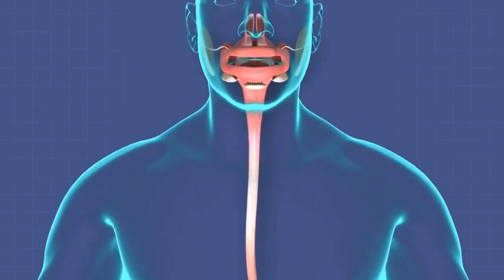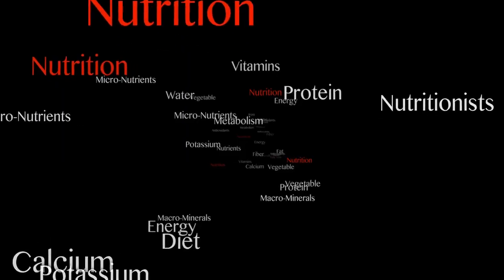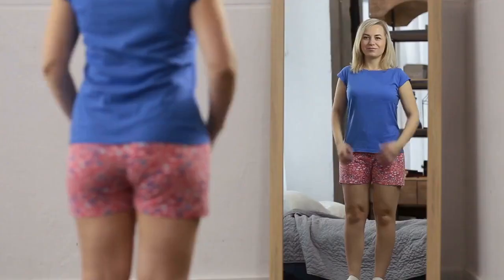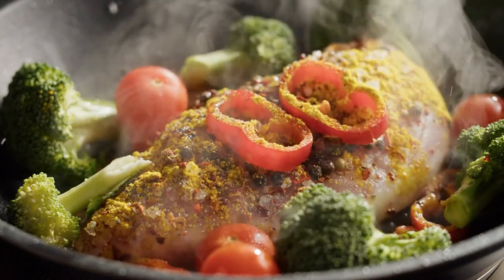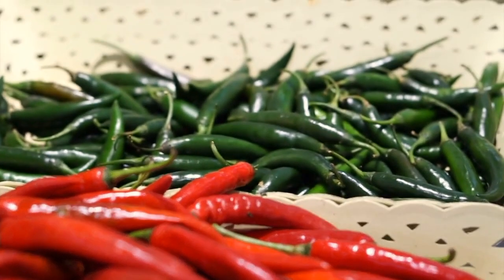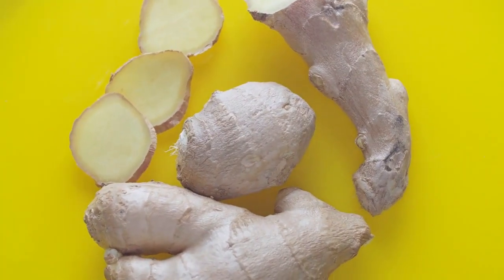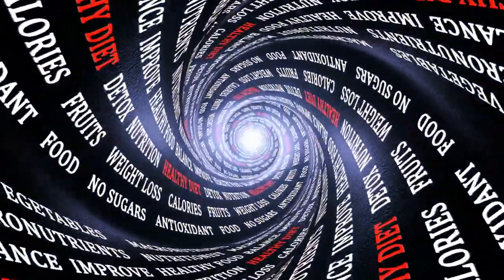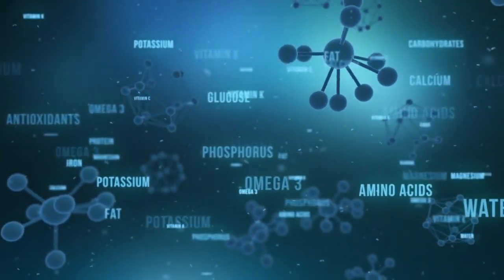Top10 Food to fight a Big Gut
The gut-brain axis is a bidirectional communication system between the gut and the brain. A healthy gut contributes to good mental health and emotional well-being. The gut microbiota, composed of trillions of bacteria, produces neurotransmitters like serotonin, which plays a key role in regulating mood, behavior, and overall mental health.